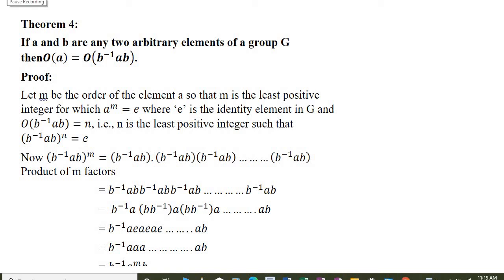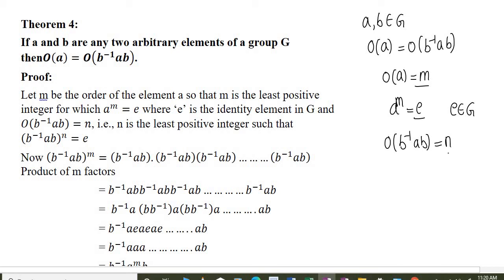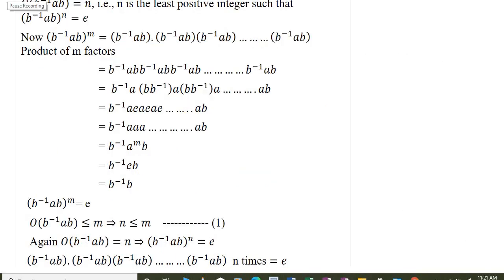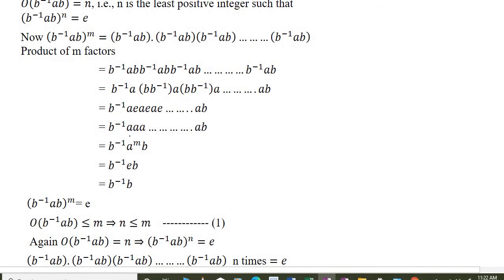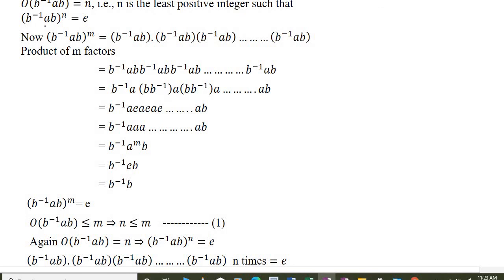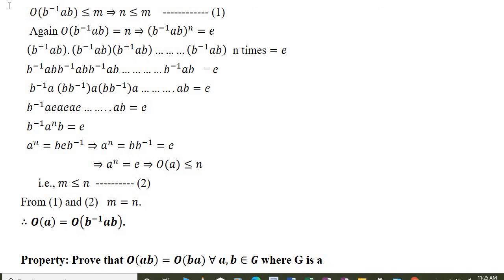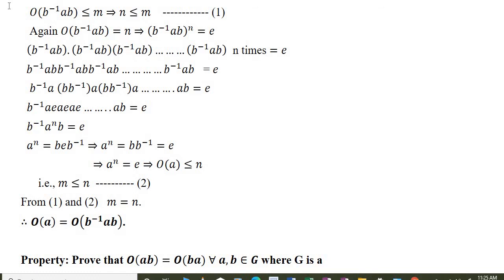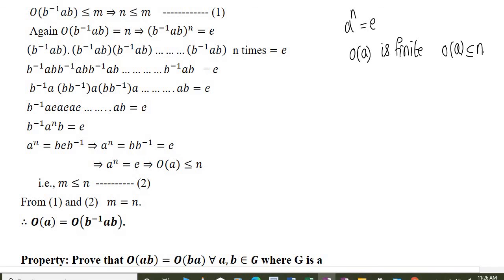Properties of order of an element 3